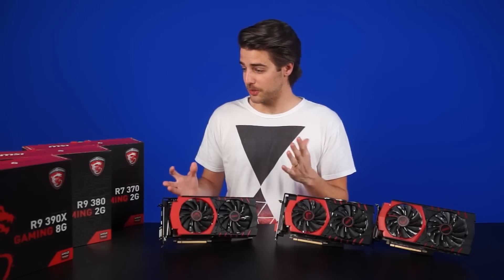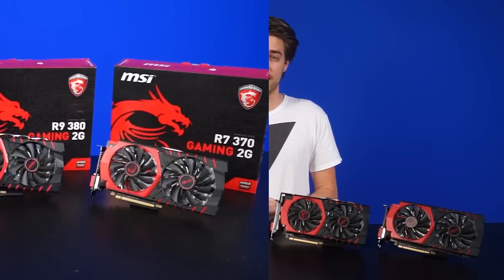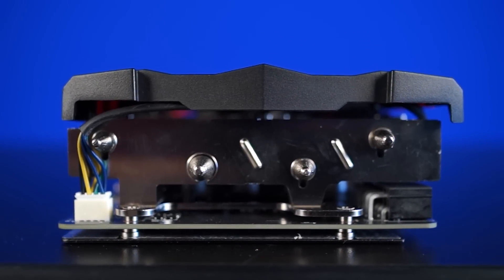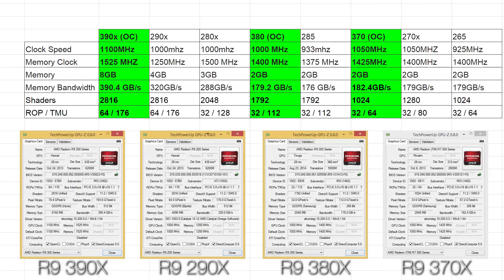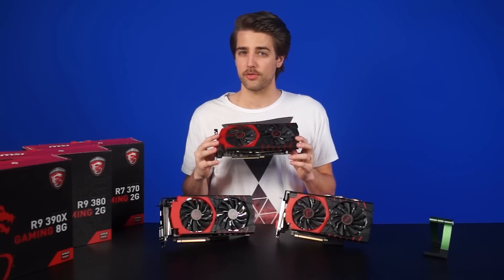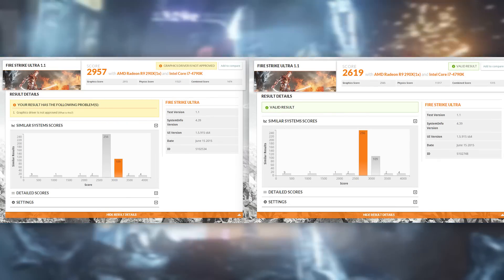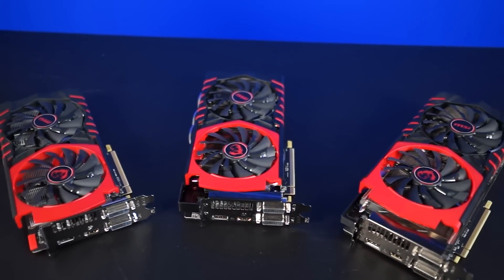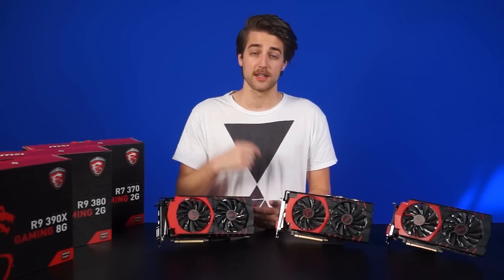MSI Radeon R9 390X, 380, + 370 Twin Frozr Review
AMD's 300 series graphics cards have arrived, ahead of the flagship Fury cards. Unlike the Fury lineup, the 300 series all use existing GPUs. So what has AMD done to differentiate the new from the old?
         NOTE: The cards are labeled inaccurately on the spec sheet: "R9 380X" and "R9 370X" should actually be "R9 380" and "R7 370", respectively.

Episode Credits:
Host: Riley Murdock
Writer: Anthony Chow
Editor: Kalvin Shum